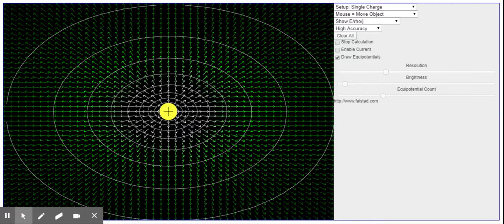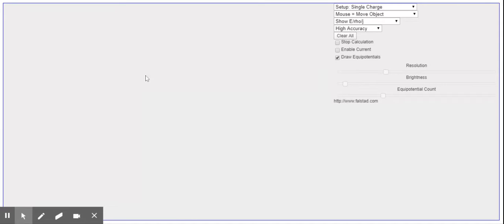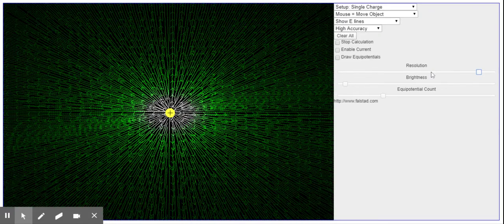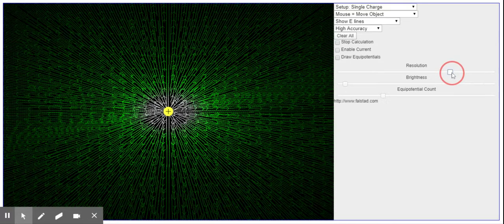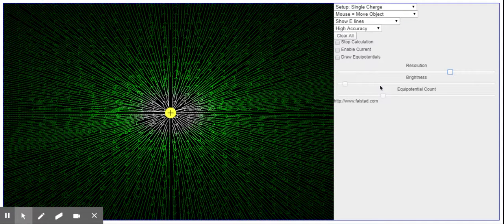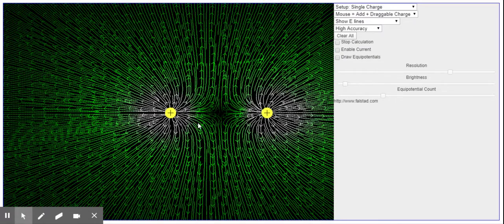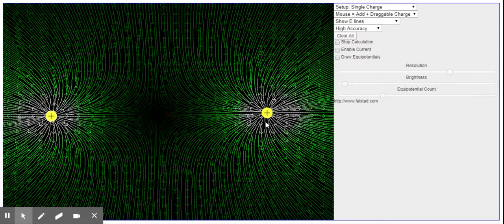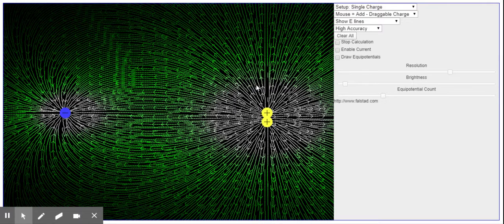Honors Electric Field Drawings Part 4 of 4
Notes for Week 2 of Distance Learning. 4/20-4/24
Made using Screencastify